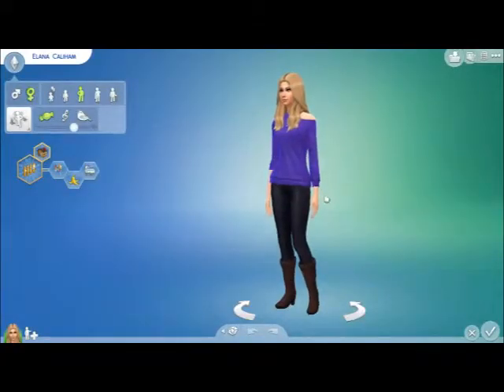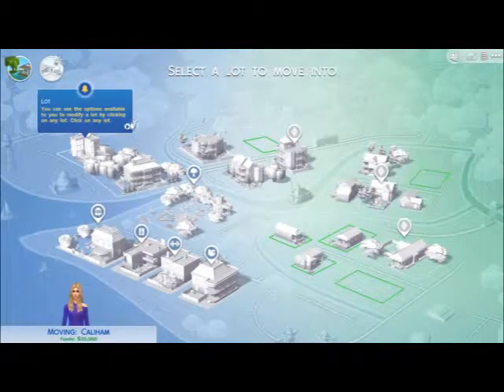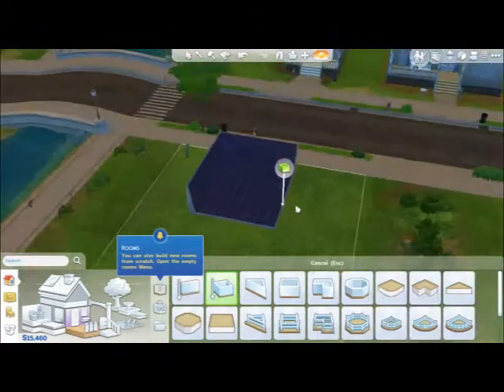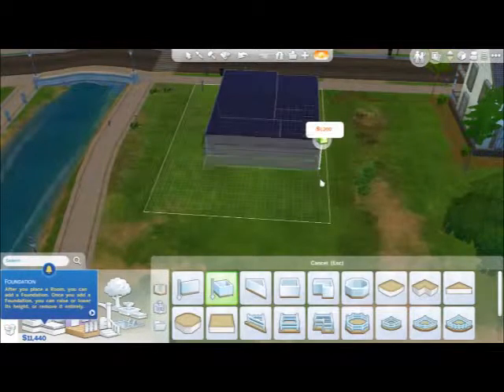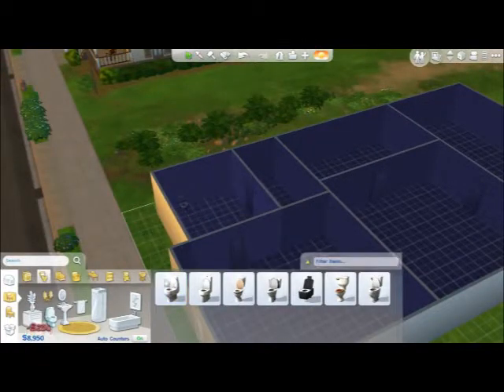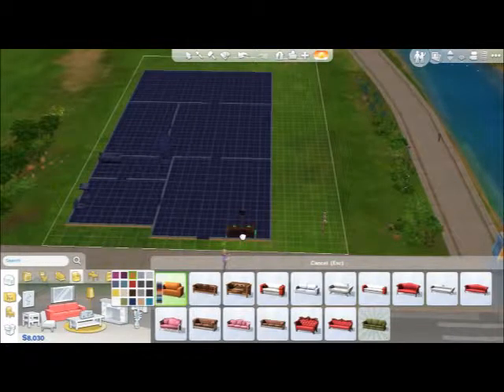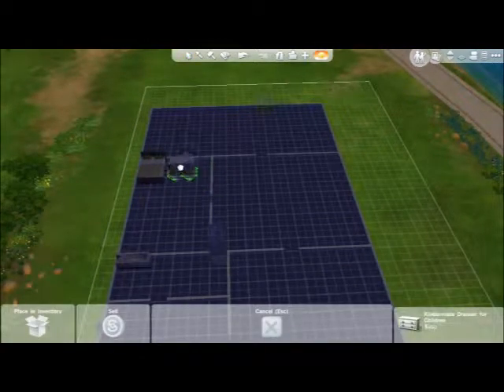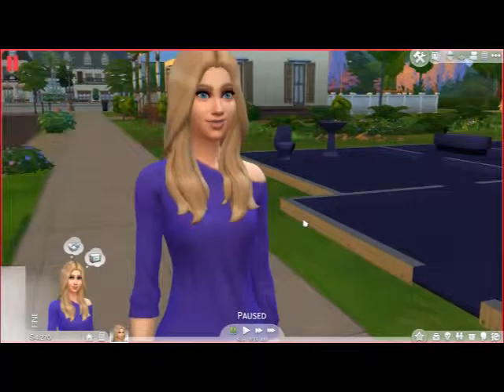Lets play the Sims 4 (Part 2) Making our Humble Home